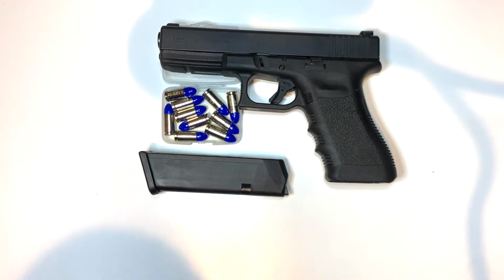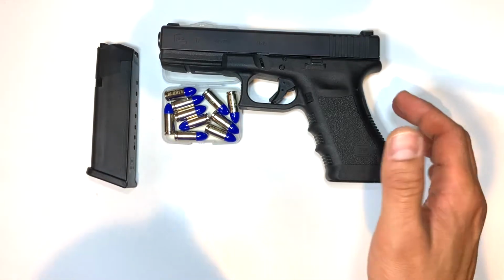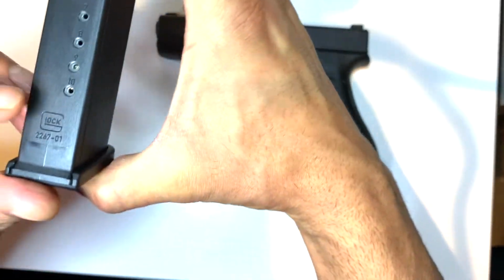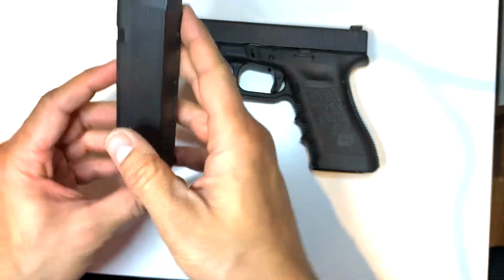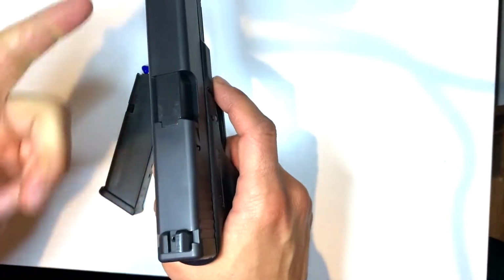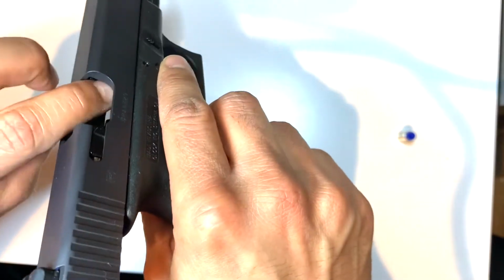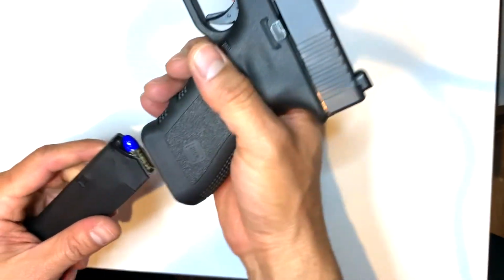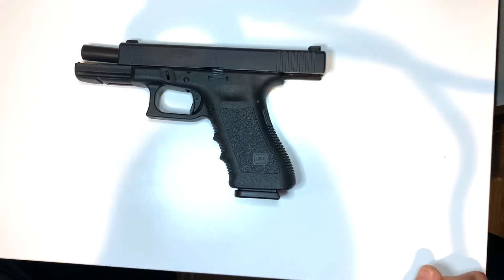Thinking of Buying a Handgun? Choose a 9mm Glock as Your First. See How to Use, Load, Unload, Basics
Many are considering buying their first gun in 2021... See why you should choose the Glock as your first. This is a Glock 17 Generation 3, in this video you will see the basics of using a Glock, how to load a Glock, how to unload a Glock and more. As a new gun owner or soon to be first time gun owner, see why choosing the Glock 9mm as your first is a good option in my opinion.